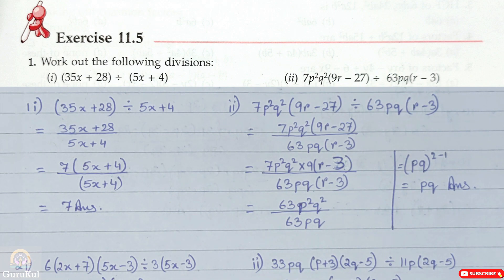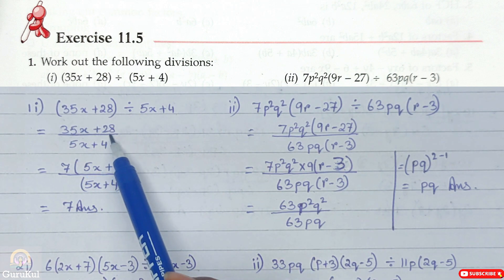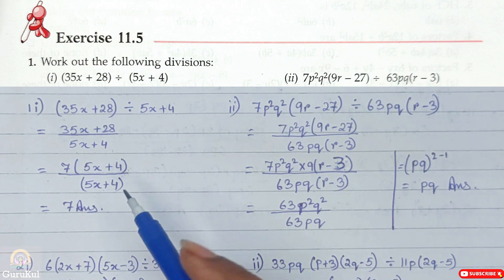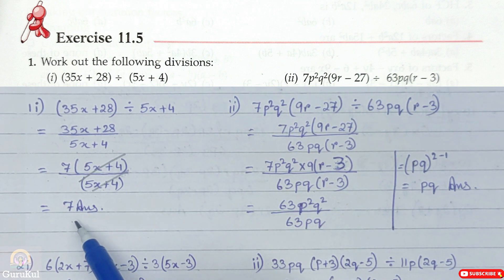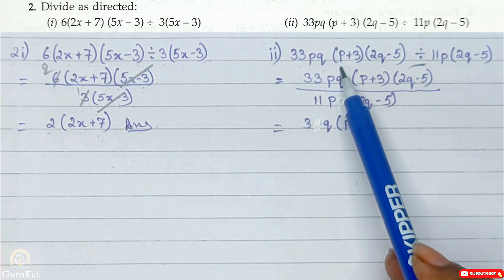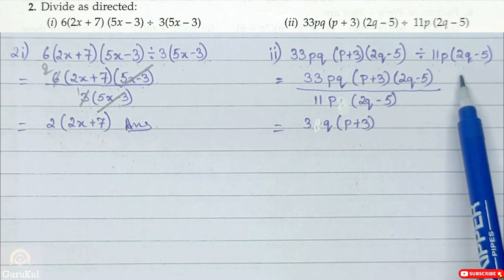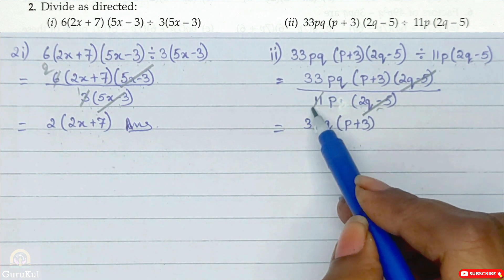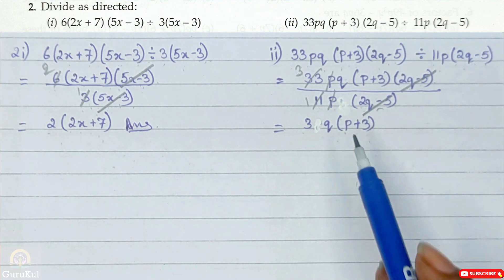Factorisation | Ex11.5 Class8 | ML Aggarwal | ICSE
Factorisation | Ex11.5 |Question No 1 to 3 | Class 8 | ML Aggarwal ICSE UNDERSTANDING MATHEMATICS

    • Division of a polynomial by a polynomial continued.
Time spans
00:00 Intro.
00:11 Question No 1.
03:15 Question No 2.
05:40 Question No 3.
16:29 Outro.